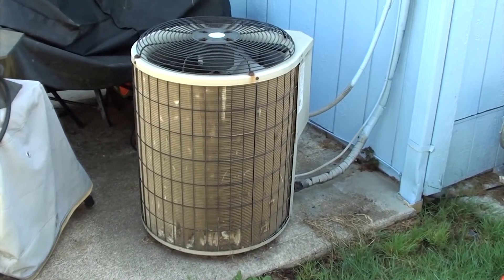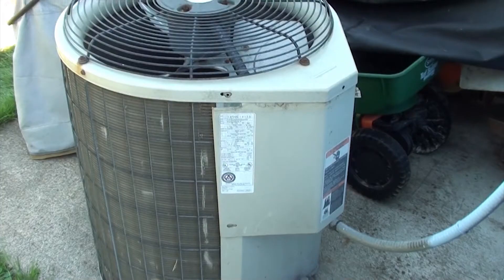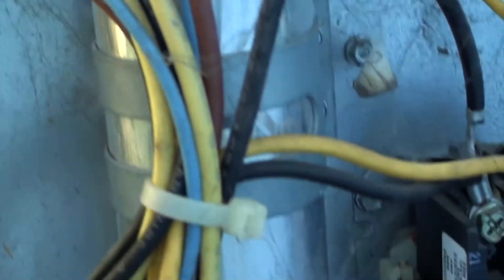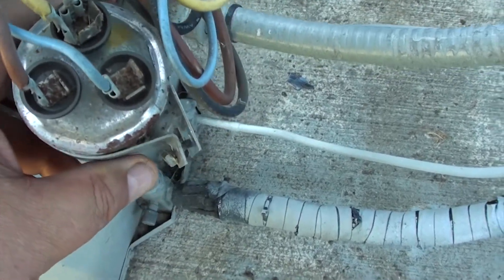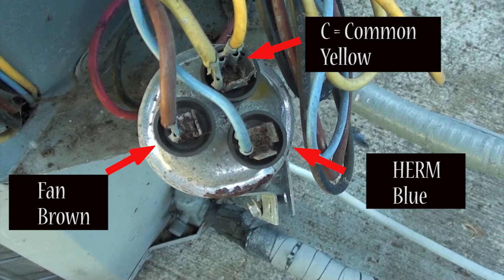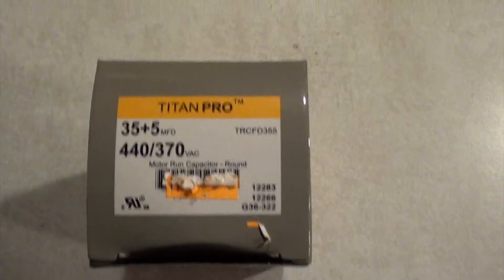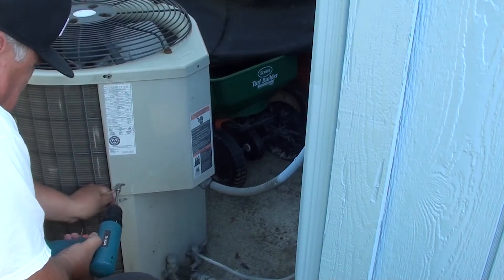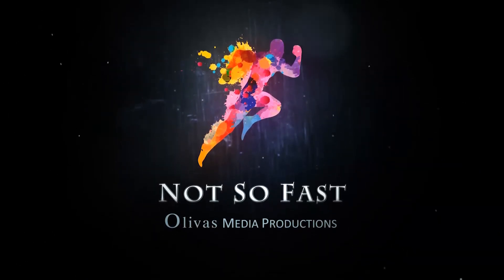Payne A/C Blowing - But No Cold Air "Remove replace Capacitor" DIY What A/C Guys wont tell you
Do you have a old round Payne A/C unit. And your AC is working normally but the air is not cold? Well I have a Payne A/C unit outside my house, Watch what happened to me and what I did to fix my Payne A/C. Learn how to DIY remove and replace your Payne A/C Run start Capacitor. Save yourself hundreds of dollars. This part costs anywhere from 15.00 to 40.00 bucks. HVAC guys will charge you anywhere from 200.00  to 750.00 and up. Greedy HVAC guys will try to take advantage of you. So watch the video learn how to remove and replace your Capacitor And save yourself big money and buy one ahead of time so you have one when your goes out, you have one and not waiting around days to get the part on the WEB. FYI = Caution. Capacitors hold a dangerest electrial change. But if you learn how to handle it, you can learn to do this repair.